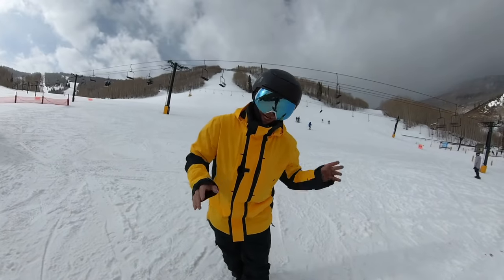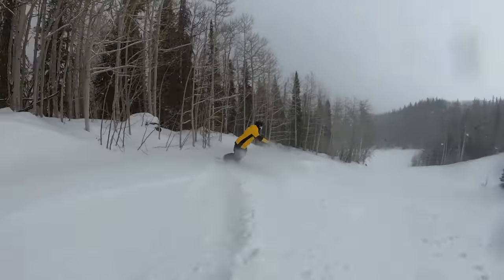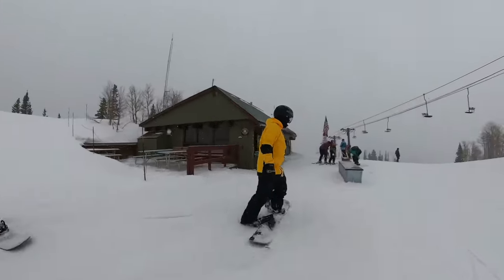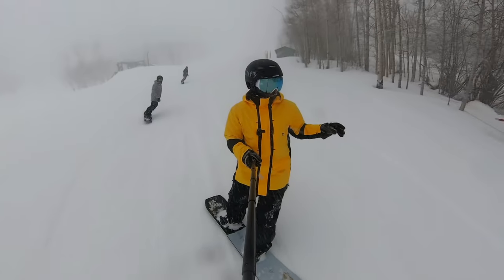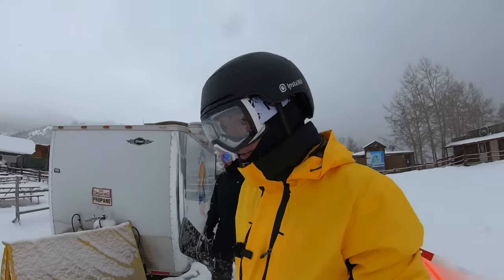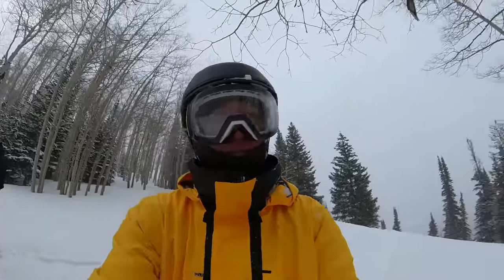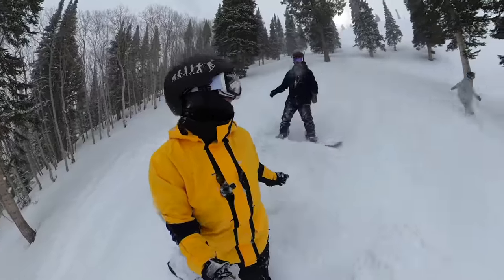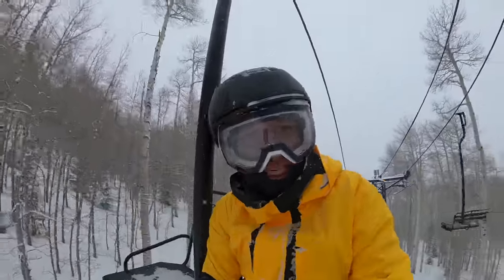Snowboarding One of Colorado's STEEPEST Ski Runs - (Season 6, Day 80)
Sunlight ski resort is one of Colorado's smaller ski resorts but honestly its has a lot of charm that makes it one of the best! With the mega passes blowing out ski resorts with crowds and bad snow conditions. Sunlight was a breath of fresh air.
Make sure you guys check out today's video sponsor The Chuck Bucket! This ski rack is changing the game.

Chapters:
0:00 The Start
3:58 Chuck buck
7:37 Sticker Shoutout
11:42 The Drop
👇🏼Stickers and Merch👇🏼
You can buy the Evolution Windbreaker Jackets
🏂Snowboard Camp 🏂
Join me for snowboard camp at buckhousecamps.com
🗺Resort Map🗺
Check out the resort map of all the ski resorts in the US and the ones I have gone
📫Mail Time:
📩Johnathan Buckhouse,
Binding bag
Board Lock
🏔Backcountry Gear🏔

Foat Backpack
Beacon and Probe
Float 2.0 Cylinder
👨‍👦Roman’s Gear 👨‍👦
Snowboard Boots
📸Camera Gear📸
Video Description:
Camera Gear

Christy Sports Rental and Retailer: Check out their website for ski snd snowboard rentals and retail.

Khuno Optics Johnathan Buckhouse Ski Goggles
👋Social media👋